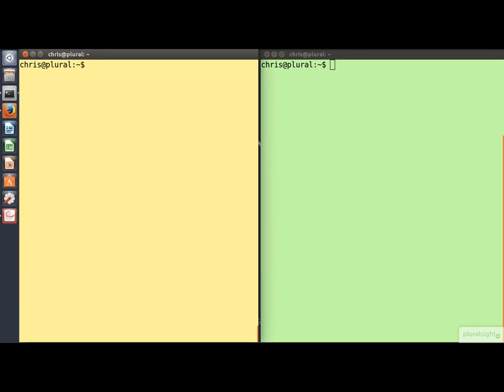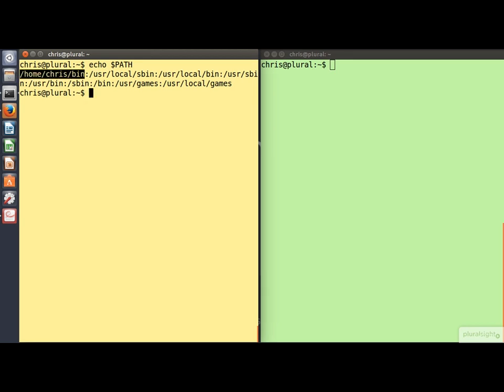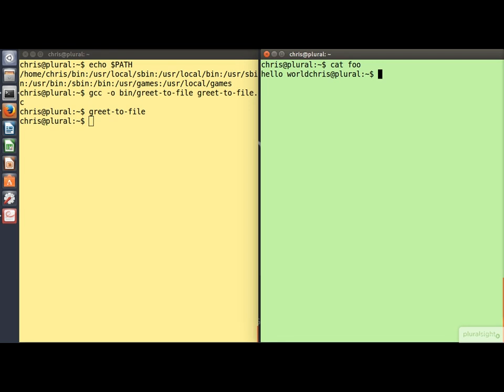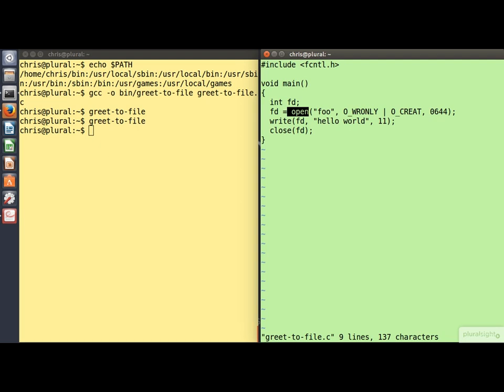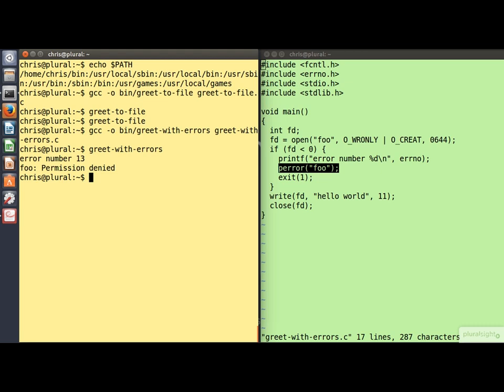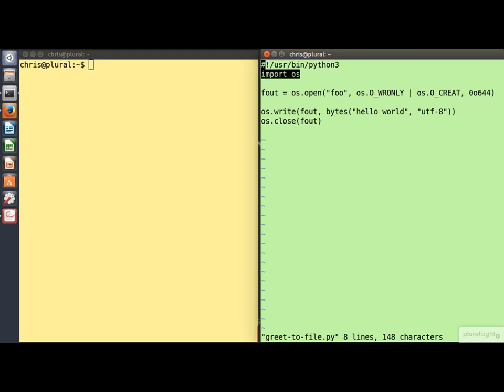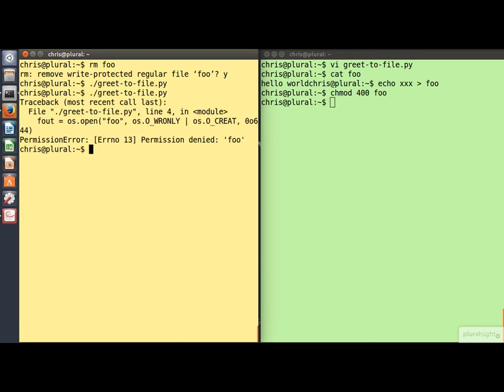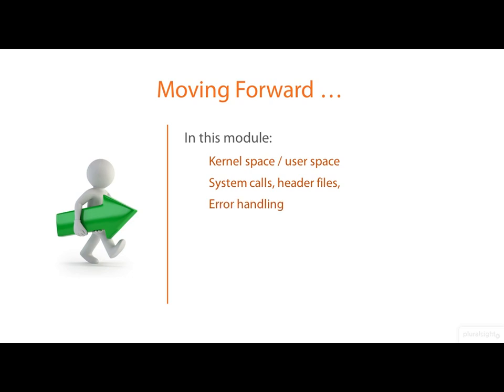01 03 Systems Programming Example in C and Python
Linux System Programming Example with C and Python